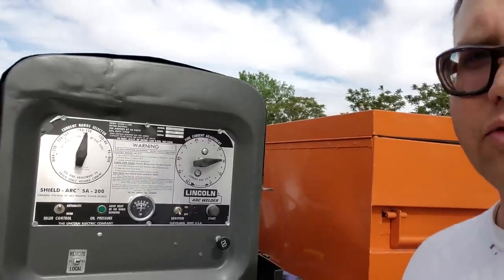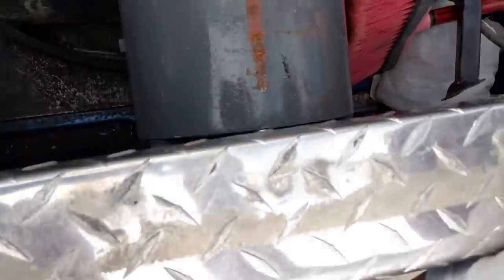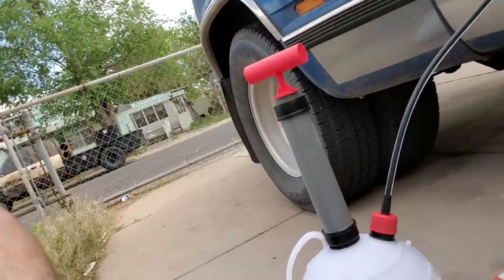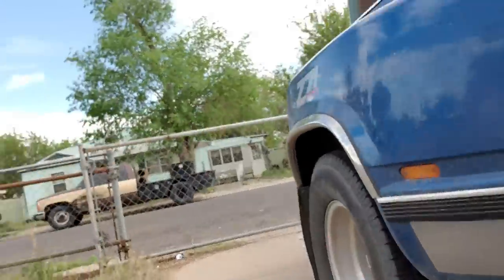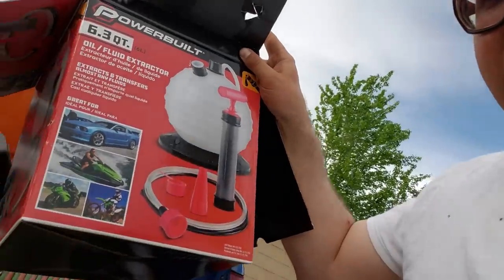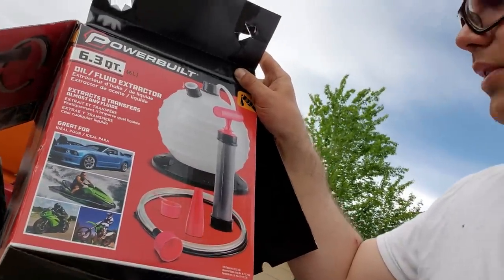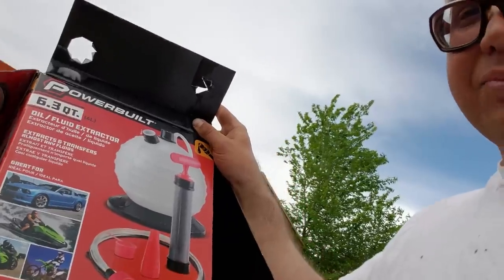Welding Machine Oil Change Hack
Topside oil changes are used by mechanics on all types of equipment, including welders.